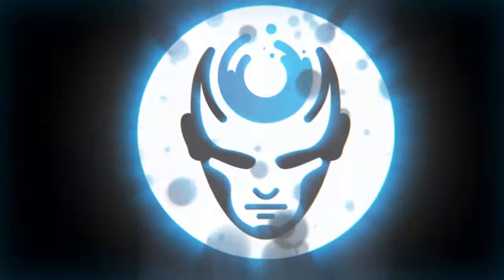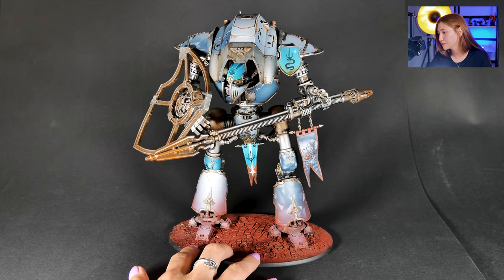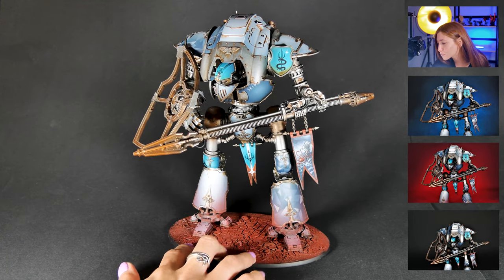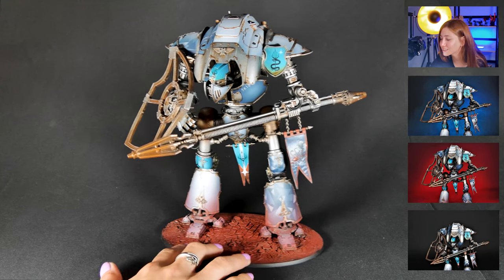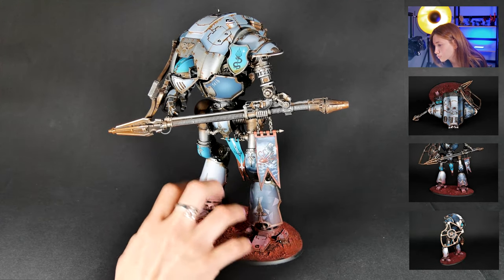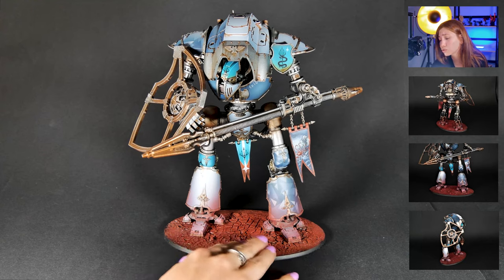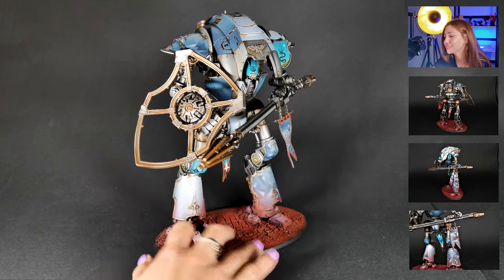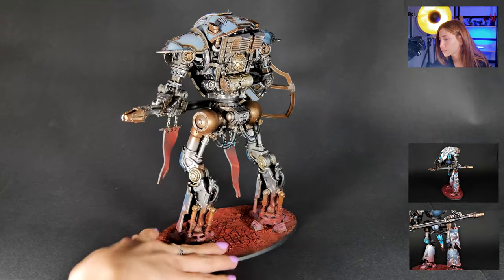CERASTUS - LVL 5 MINIATURE SHOWCASE 4K